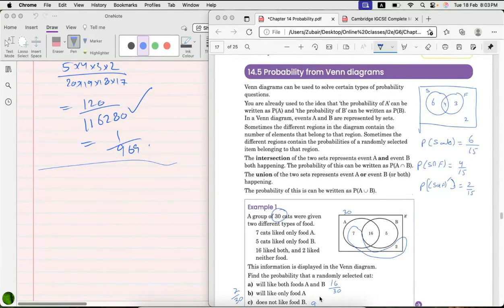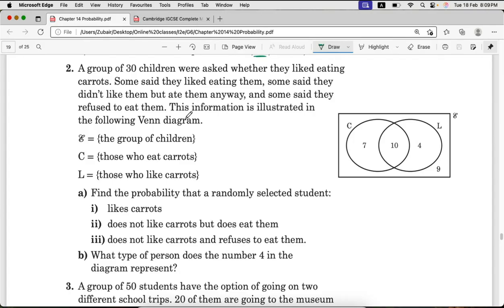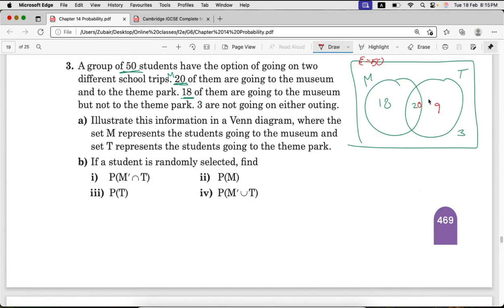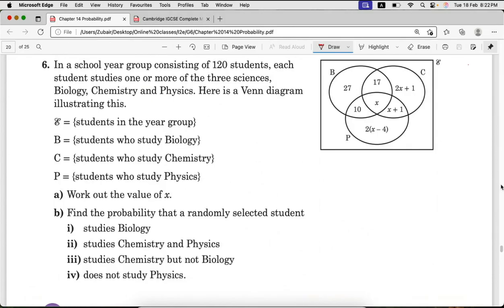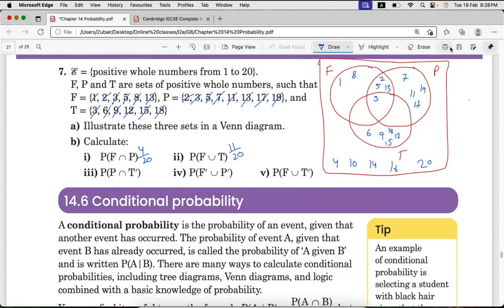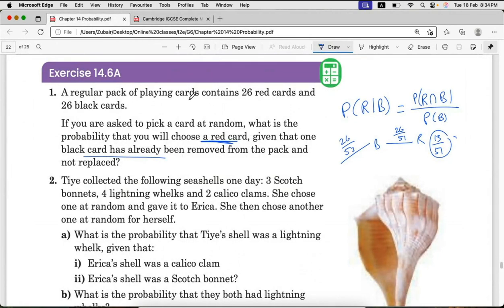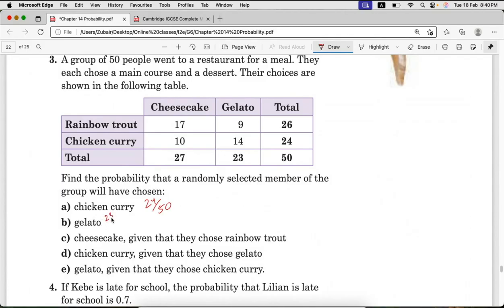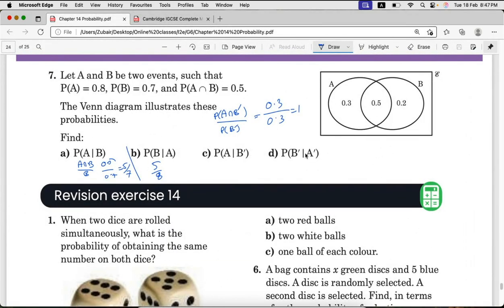Probability | IGCSE Math 0580